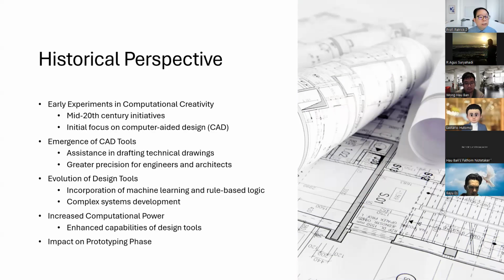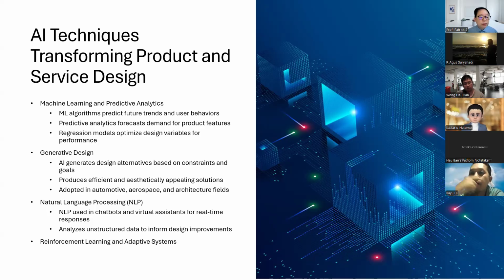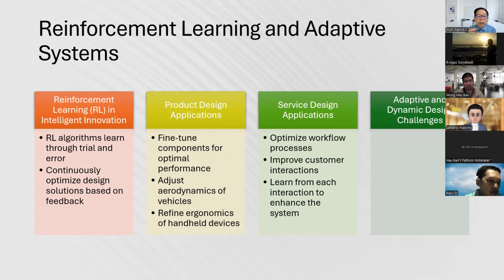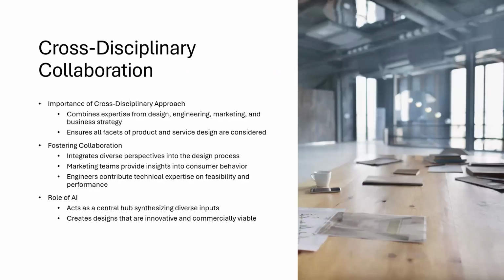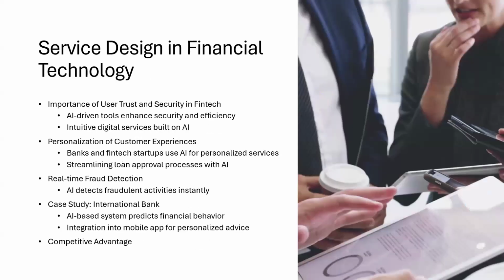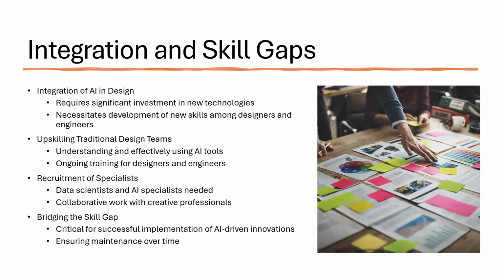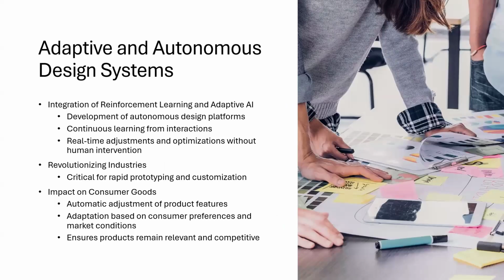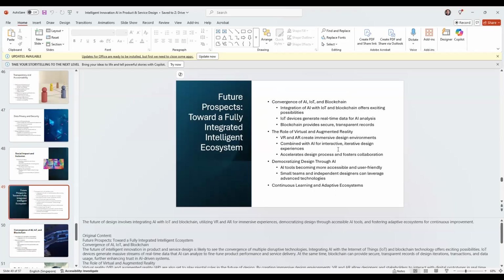Intelligent Innovation: AI in Product & Service Design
Join us at "Intelligent Innovation: AI in Product & Service Design" – a dynamic forum where technology meets creativity. This event brings together industry leaders, visionary designers, and AI experts to explore how artificial intelligence is revolutionizing product development and service delivery.
Discover innovative strategies, cutting-edge tools, and practical applications that are reshaping user experiences.

Engage in thought-provoking discussions, hands-on workshops, and networking sessions designed to inspire and empower your creative journey. Whether you're a seasoned professional or a curious innovator, this forum offers invaluable insights to drive your business forward in today’s rapidly evolving digital landscape.